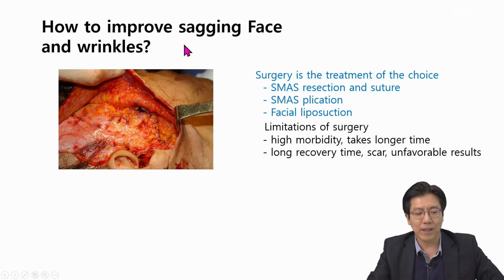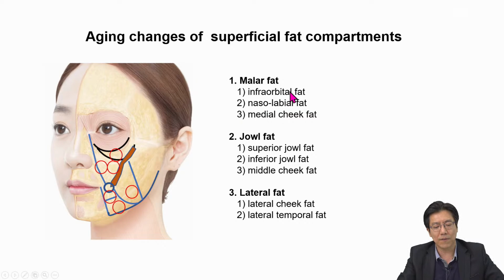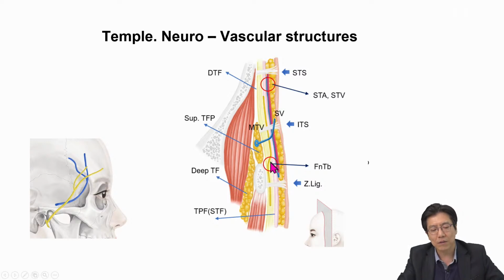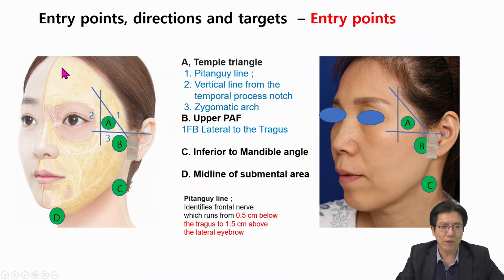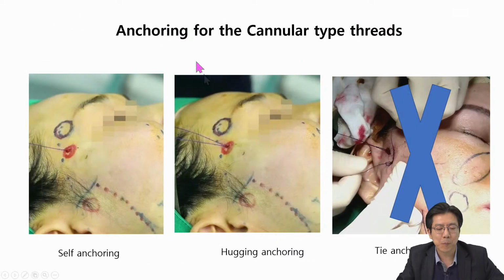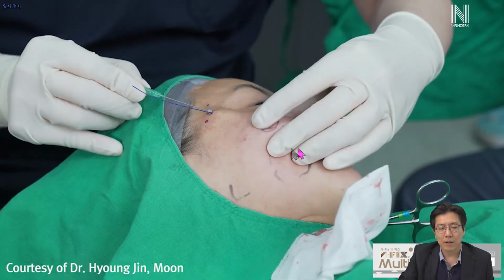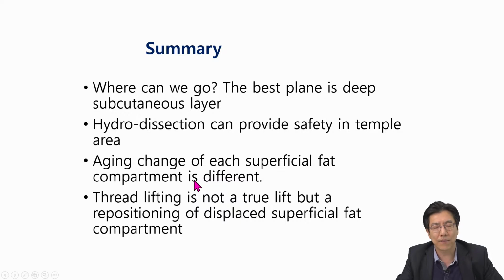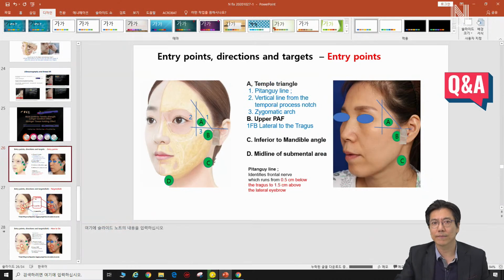[N-Finders] 5th Live Webinar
Superficial Fat Repositioning with N-Fix for Facial Rejuvenation